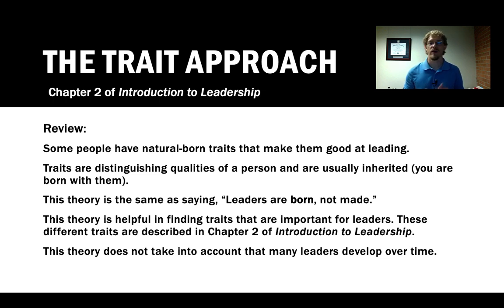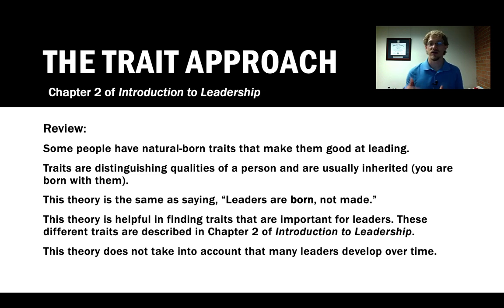LLLS Week 2 Traits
This video describes the Trait Theory of Leadership and discusses six important traits for leaders.